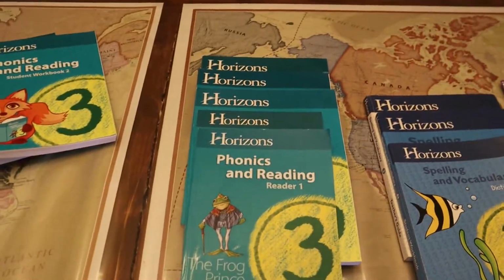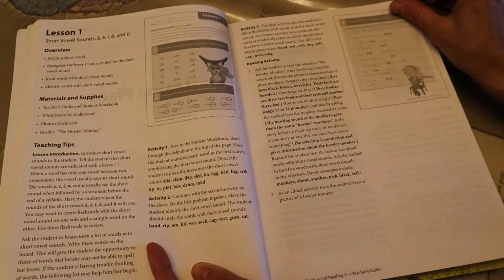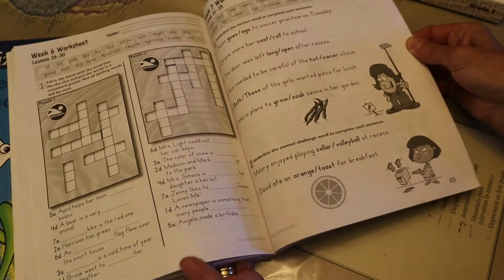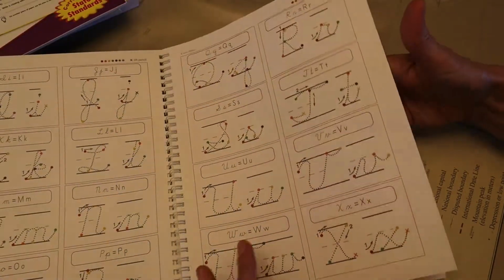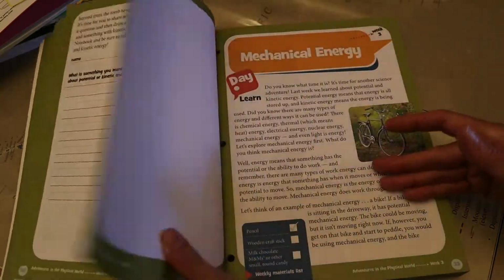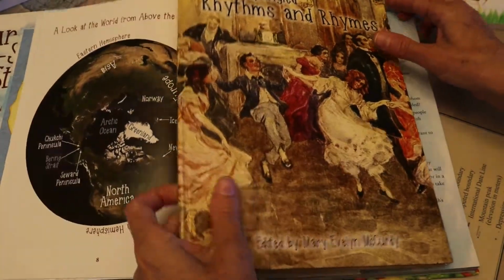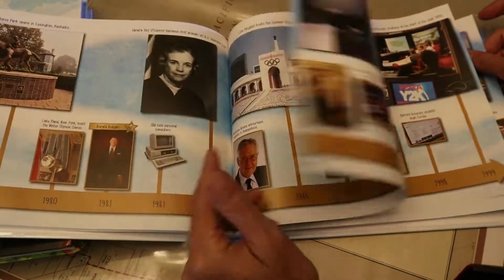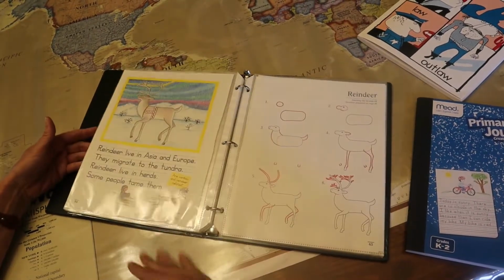3rd Grade Curriculum | What We Will Be Using and Flip Throughs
3rd Grade Curriculum | What We Will Be Using + Flip Throughs

I just got the 3rd-grade curriculum for my boys, Isaac and Noah. There is some old stuff that we will be using and some newer stuff! Come check out the exciting stuff we will be learning, I will be doing flip-throughs of all of them.

📕Links to all the curriculum, just remember, always look on eBay! They usually have better deals than Amazon or Christian Book Store!

📕Masterbooks Adventures in the Physical World:

📕Scholastic Success with Grammar Grade 3:

📕Scholastic Success with Writing Grade 3:

📕The Child's Story Bible by Catherine F. Vos:

📕Explode the Code 6:

📕Draw Write Now Book 4:

📕Mead Primary Journal Grades K-2: